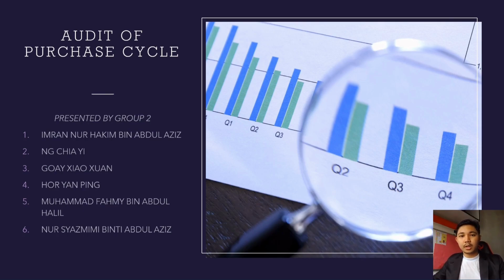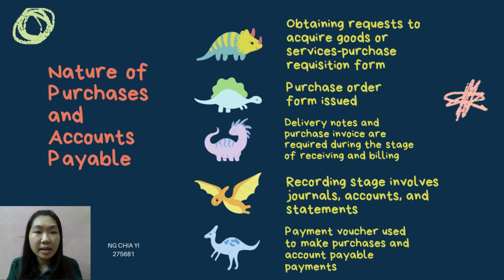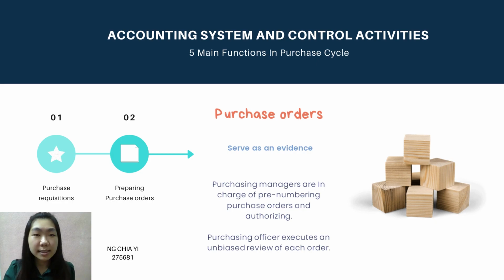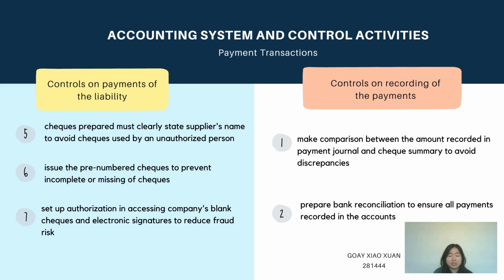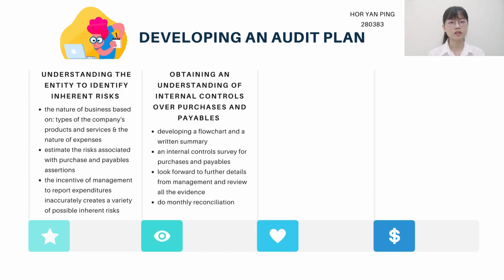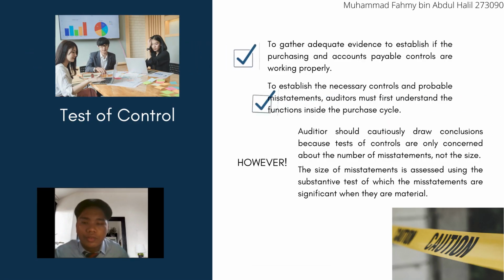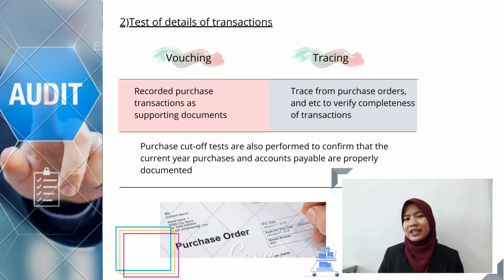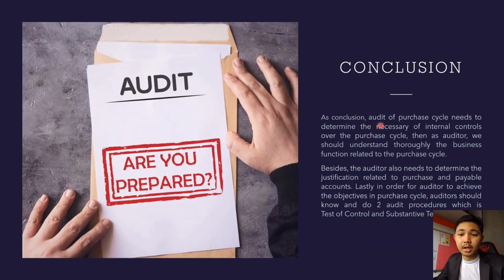BKAA 3023 GROUP J AUDIT OF PURCHASE CYCLE